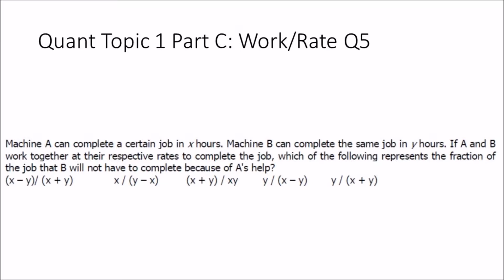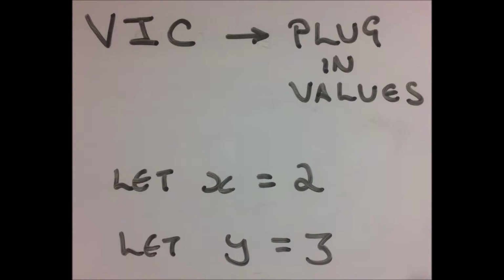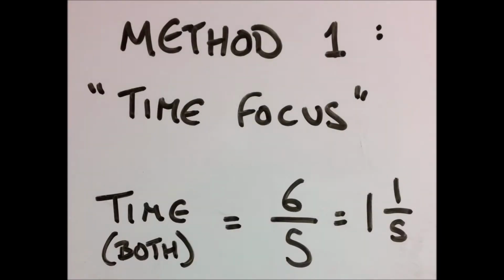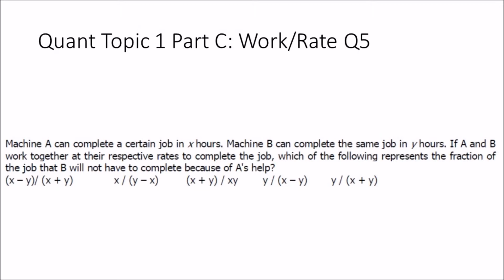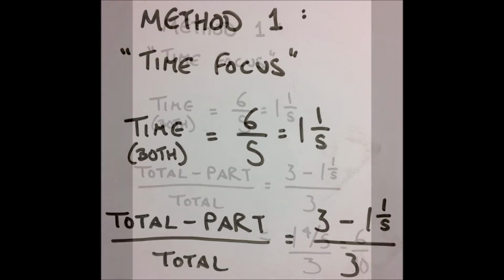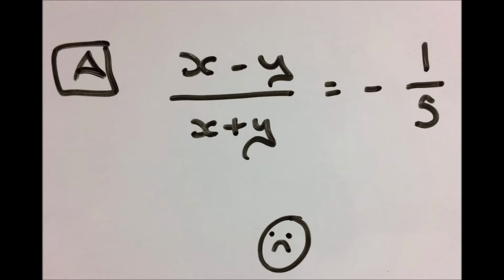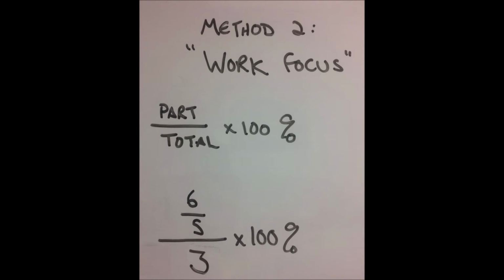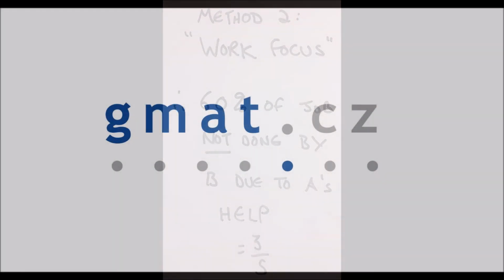Topic 1 Part C - Work/Rate Q5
This is a fairly benign high-difficulty GMAT quantitative question involving Work = Rate x Time that we tackle by plugging in values for the variables. Massive thanks again to the author, Mr Sandeep Gupta, for giving me permission to use his material.